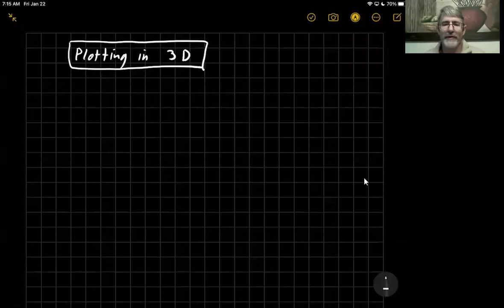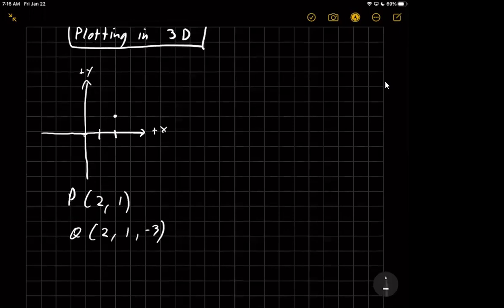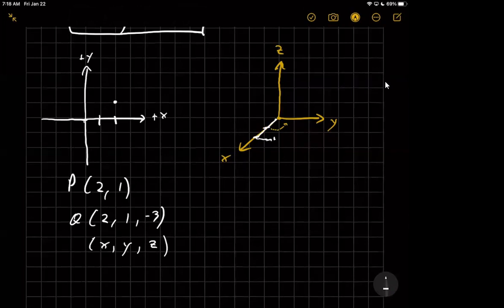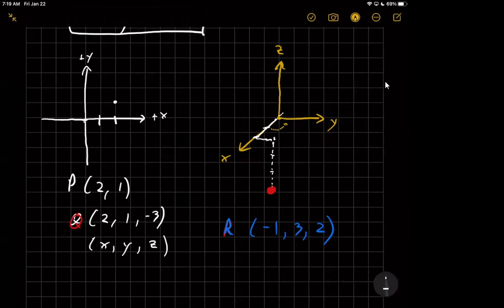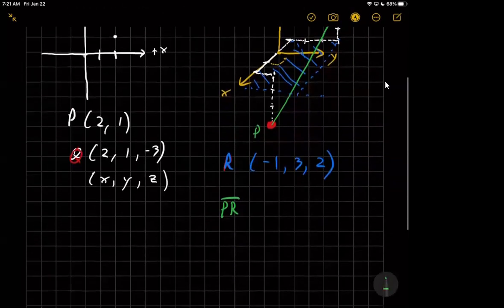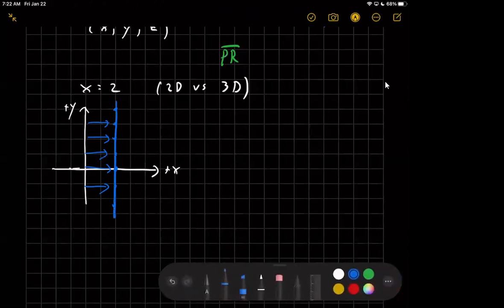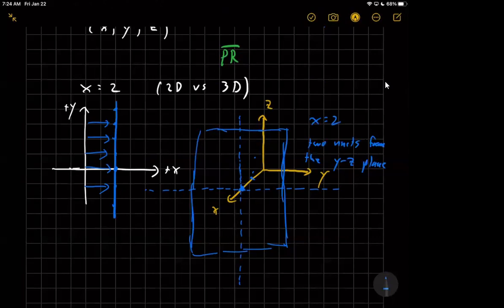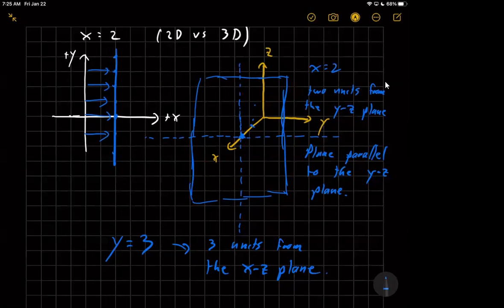Plotting in 3D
This video shows how to plot a 3D point on a 2D page.